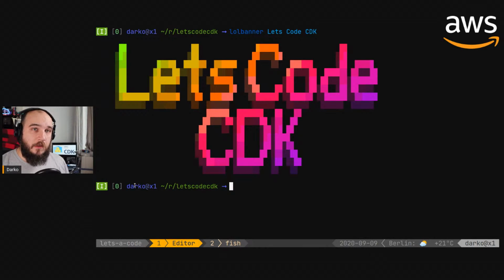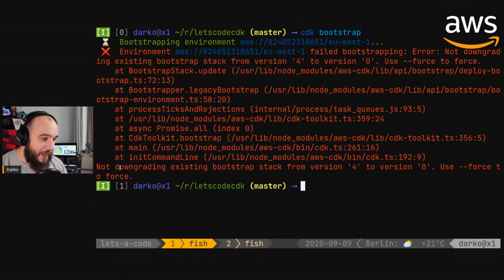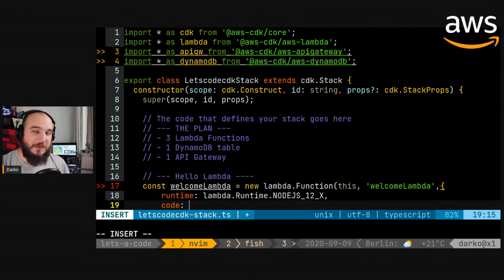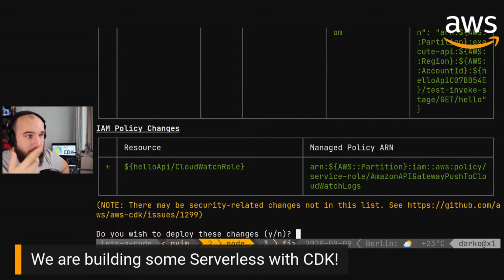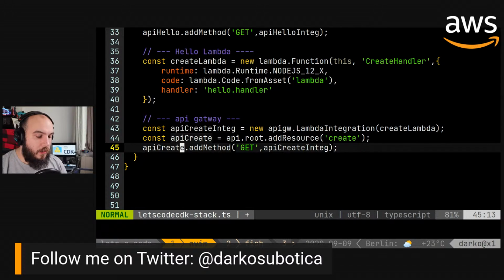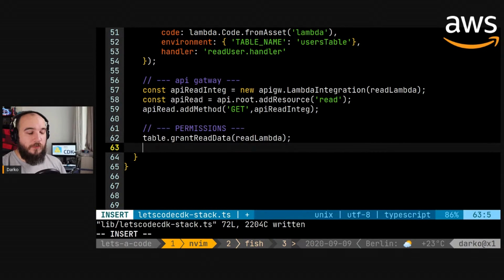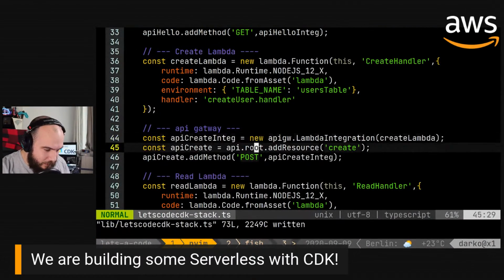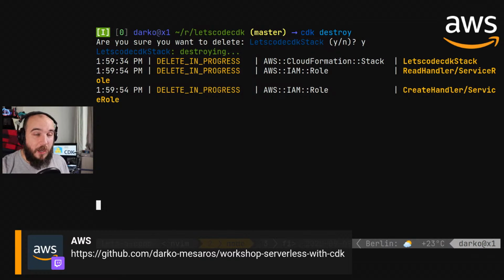Developers Let's Code - AWS CDK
Come join us to learn how to get started building infrastructure as code with the AWS CDK!